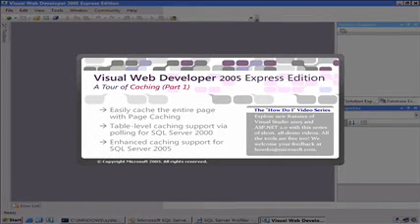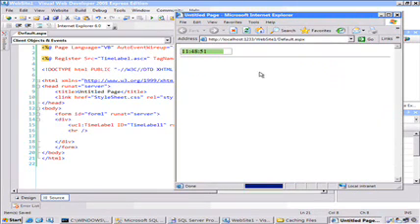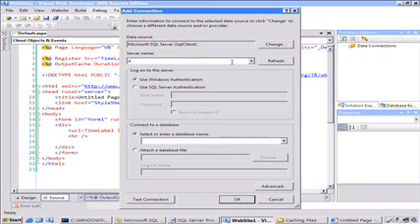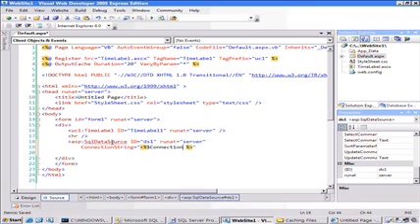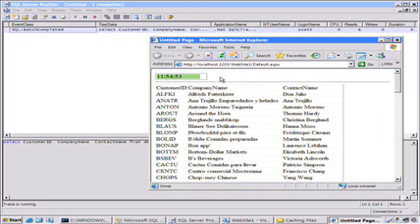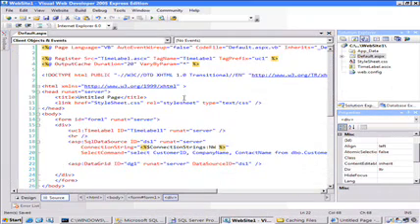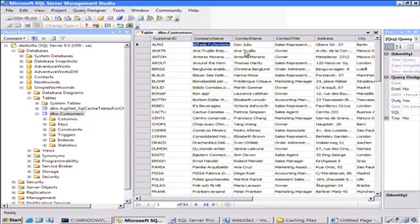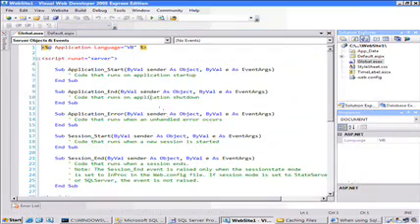ASP.NET Tutorial - Caching - Part1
Make use of Caching?

Watch a demonstration of Page Output Caching followed by an overview of the new Database Caching support for SQL Server 2000 and SQL Server 2005.

Make Greater use of Caching?

Watch a demonstration of Partial-Page Output Caching, followed by an overview of the Cache API that demonstrates how to efficiently bind a data presentation control to an XML file.